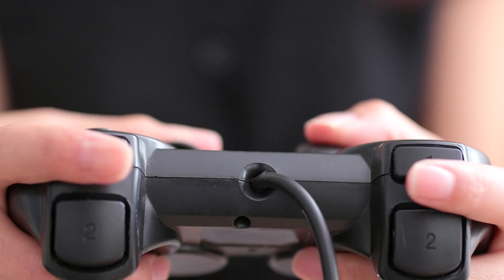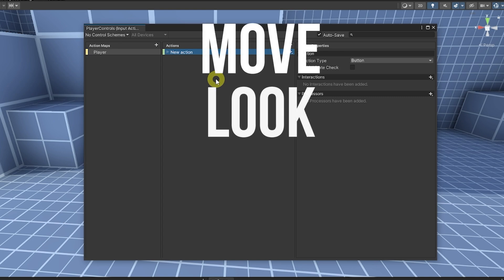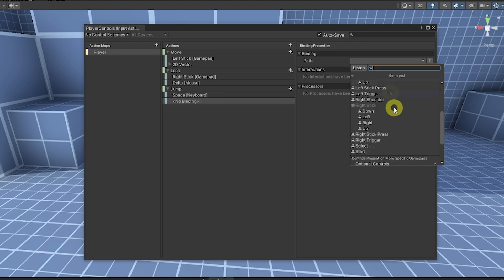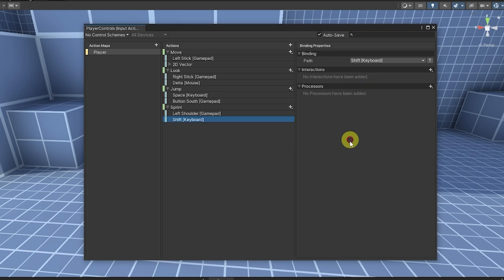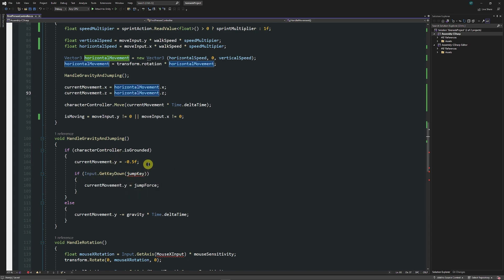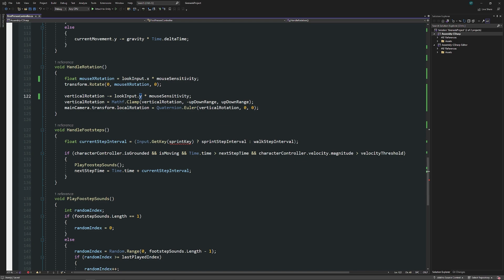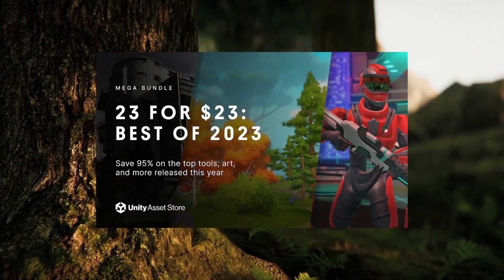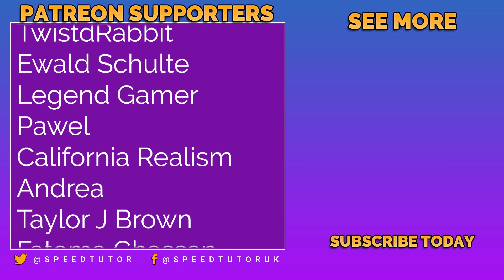FPS CONTROLLER Using New INPUT System (Unity Tutorial 2023)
Learn how to easily integrate the new input system in Unity and adding this to the FPS Controller we created (Link Below). Instead of starting from scratch, I'll show you how to convert an FPS controller made with the old input system to the new one. We'll look at setting up the Action asset, scripting GetKey and GetKeyDown, then movements.

00:00 Intro
00:47 Installing New Input System
00:59 Enable New Input in Player Settings
01:15 Creating your Input Action Asset
02:02 Adding Your First Binding
04:16 Editing Old Input Code and Programming New Inputs
06:22 Sprinting or GetKey (Held Pressing) W/ New Input
07:44 Jumping or GetKeyDown Single Press in New Input
08:02 Mouse Rotation or Looking In New Input
08:37 Adding InputControls Asset To Inspector
08:53 Adding Performed and Cancelled for Movement and things that need to be updated at all times
10:14 Adding Processors to adjust Sensitivity and balancing it for Controller and Mouse speeds